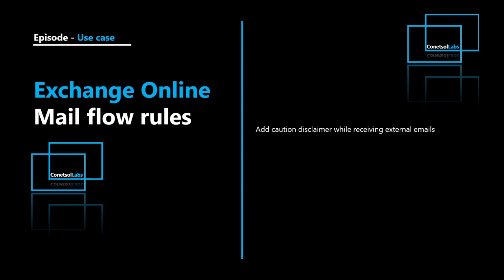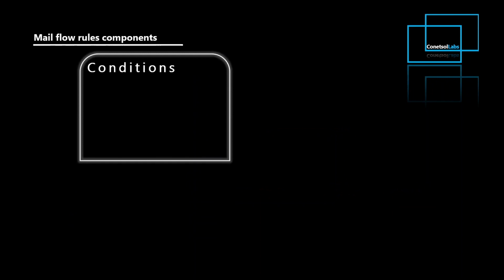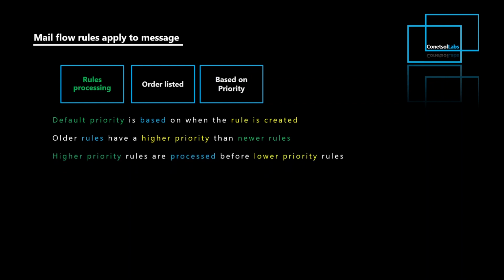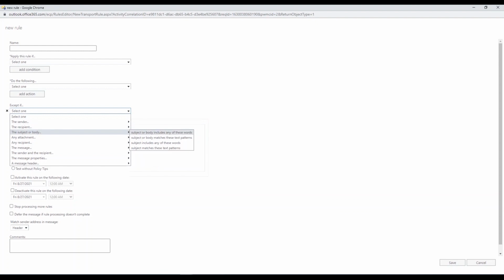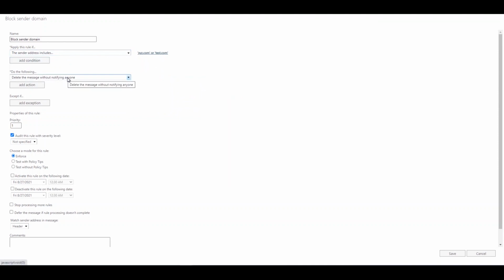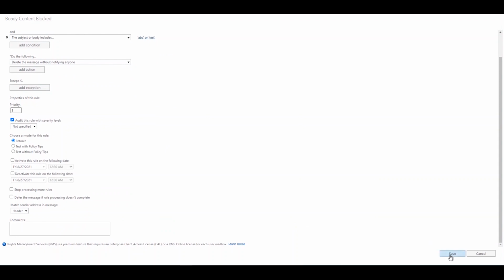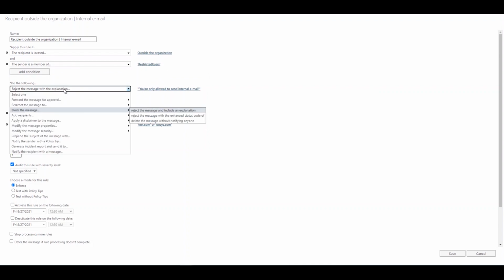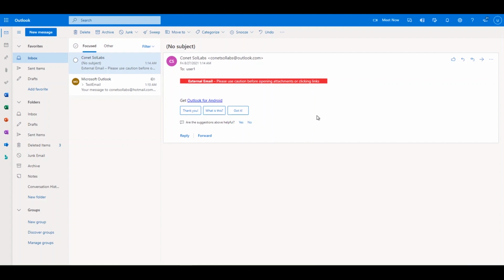Office365 Lab Exercise | Exchange Online Powershell Tutorial and Scripting | Mail Flow Rules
In this episode we will learn what are mail flow rules in exchange online powershell tutorial.We will also practice to create new mail flow rules in exchange online by using exchange online powershell scripting in office365 or Microsoft 365 as per our security requirements.

conetsolLabs Episode:

What are mail flow rules
How to create mail flow rules of exchange online in office365
Practice Lab exercise
User experience in LAB Exercise

What is azure active directory. what is the difference between azure active directory and windows active directory

How to setup office365 E5 trial tenant, Setting up office365 E5 trial tenant without credit card

How to add custom domain or add custom domain in office365 for azure active directory. Domain hosted on GoDaddy